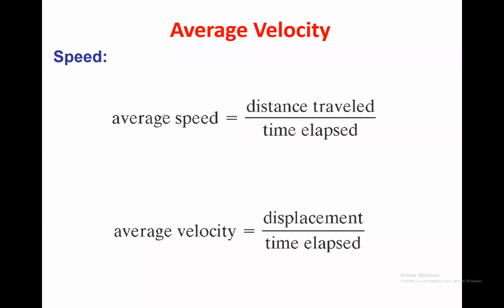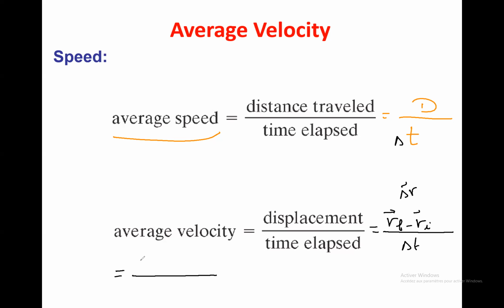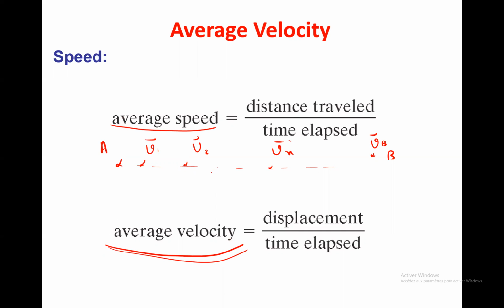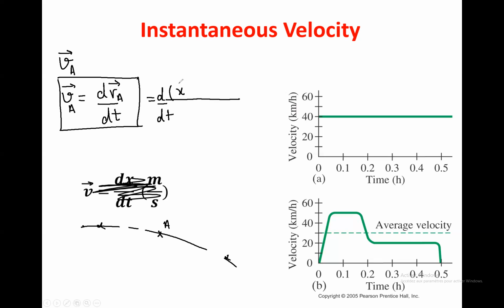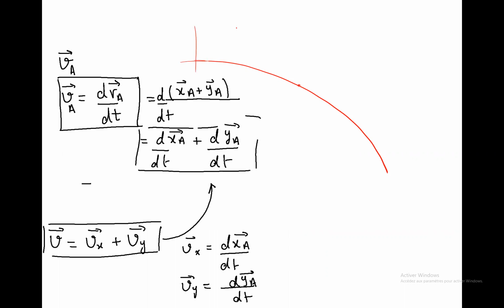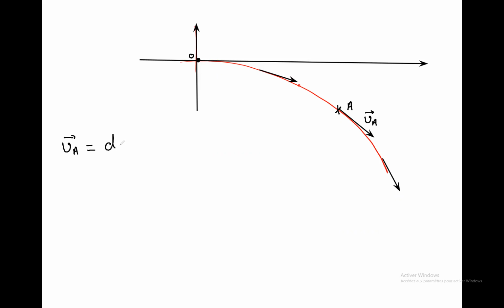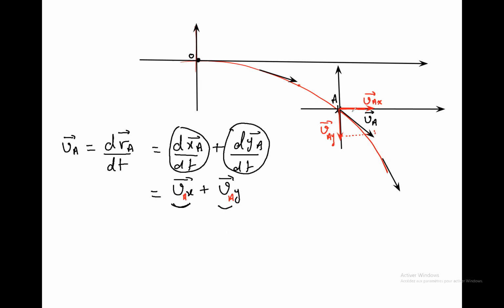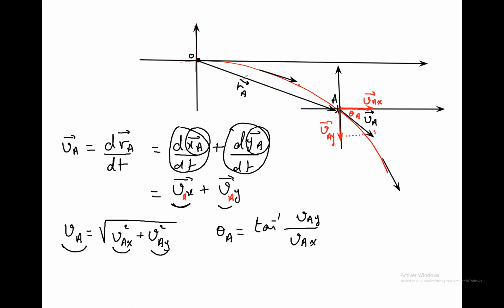Velocity, Average Velocity, Instantaneous Velocity, Speed..